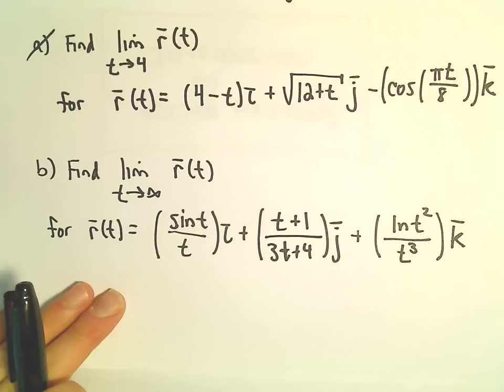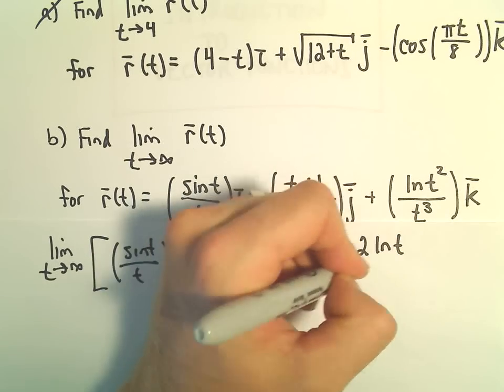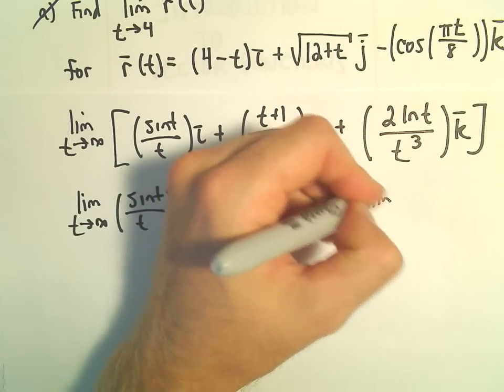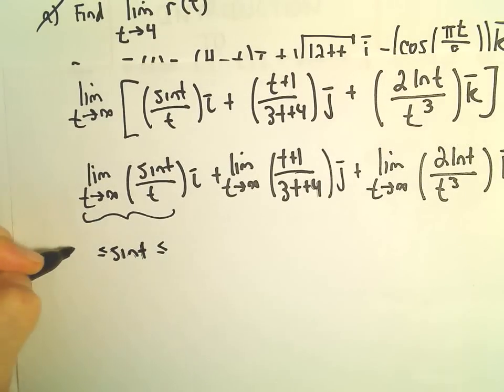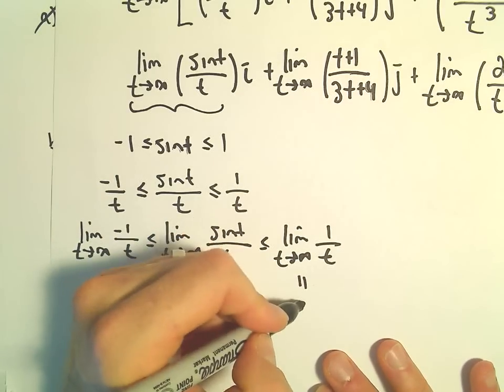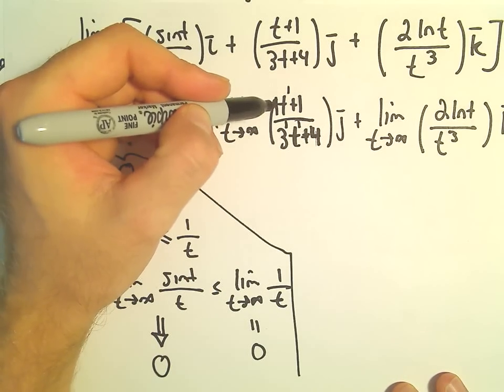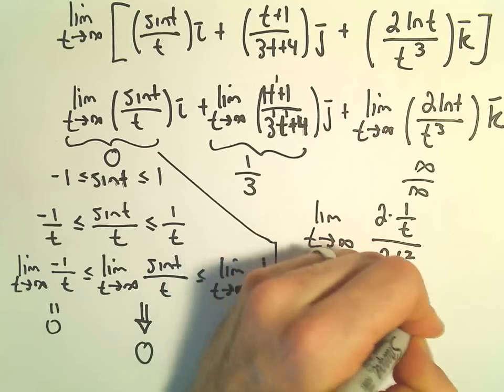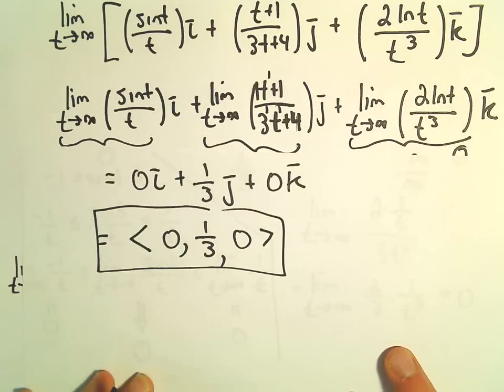Finding the Limit of a Vector Function - Another Ex 2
You da real mvps!   $1 per month helps!! Finding the Limit of a Vector Function - Another Ex 2.  In this video, I find the limit of another vector valued function.  In this example I have to use both the Squeeze Theorem and also L'Hospital's rule.